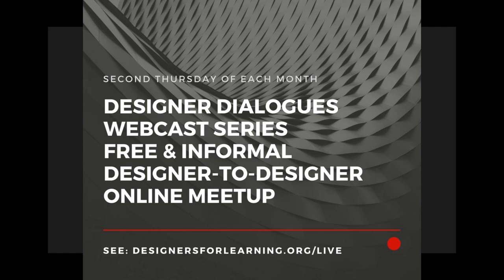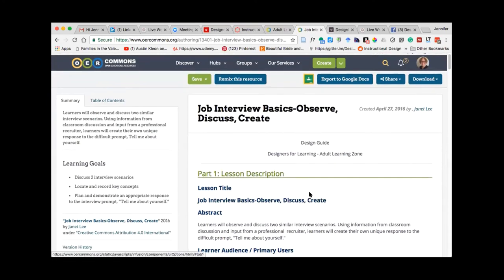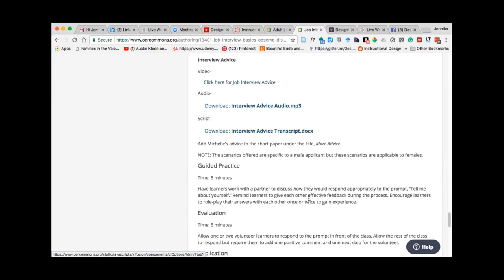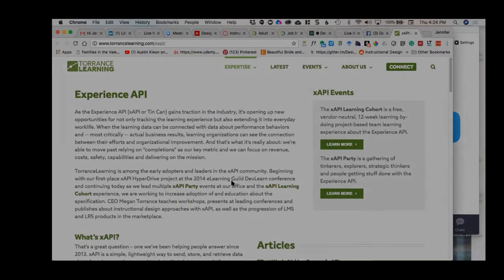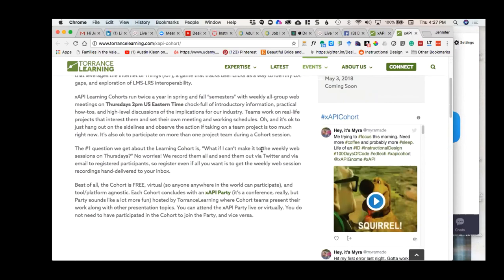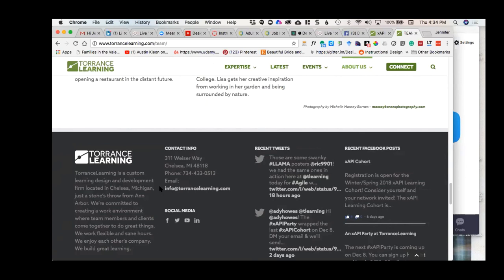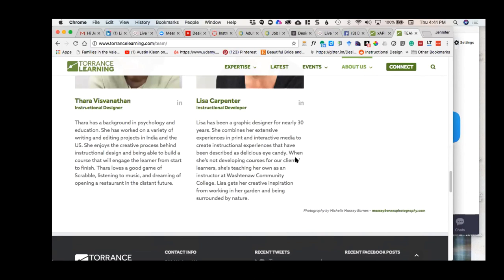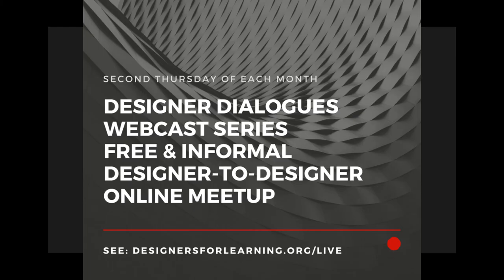Designer Dialogues Webcast January 11, 2018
This Designers for Learning webcast was part of our Designer Dialogues webcast series held on Thursday, January 11, 2018.